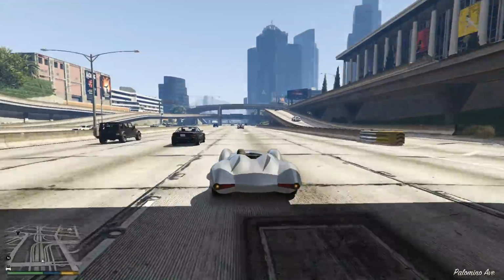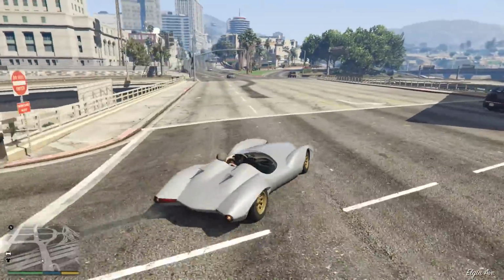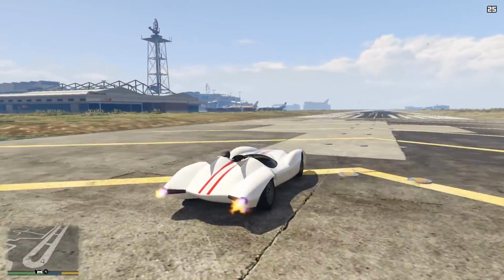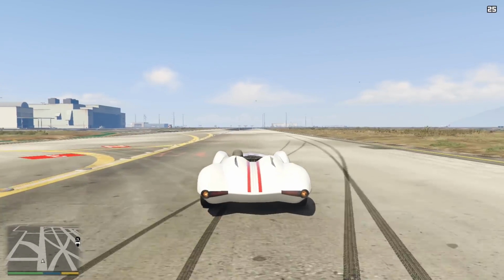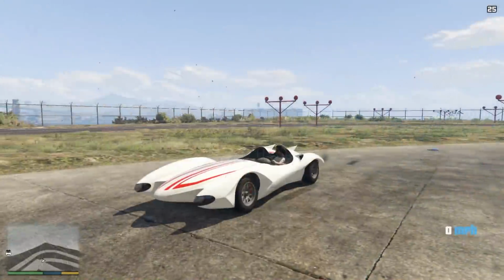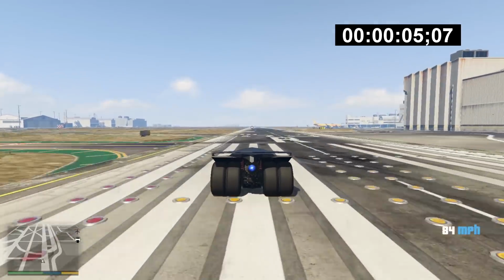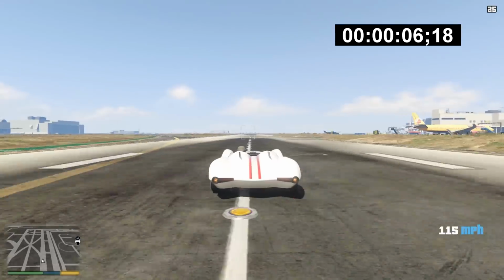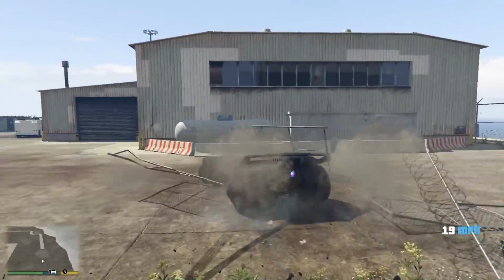10 Things You NEED To Know About The SCRAMJET in GTA 5 Online! (GTA 5 NEW DLC CARS)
10 Things You NEED To Know About The SCRAMJET in GTA 5 Online! (GTA 5 NEW DLC CARS)